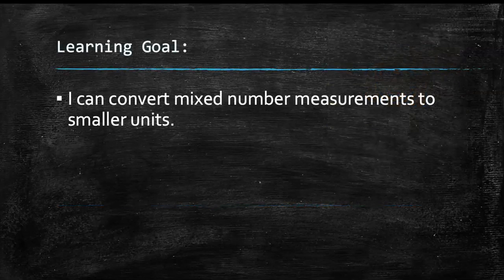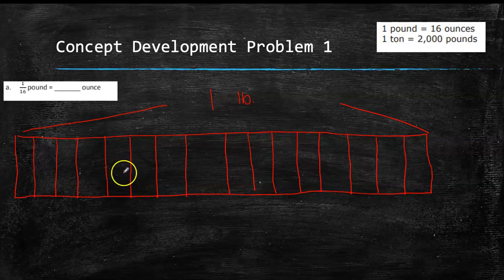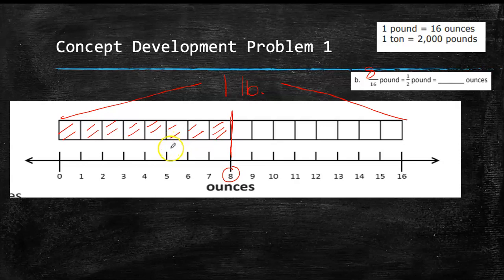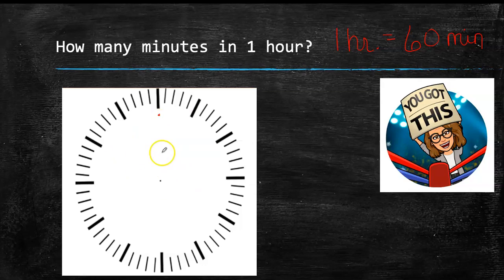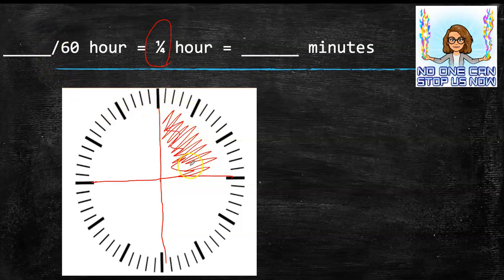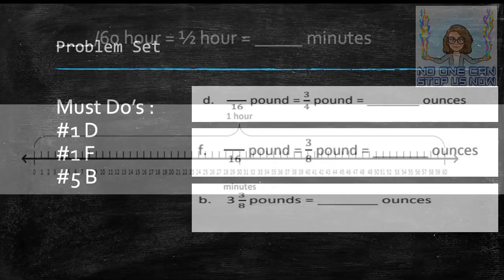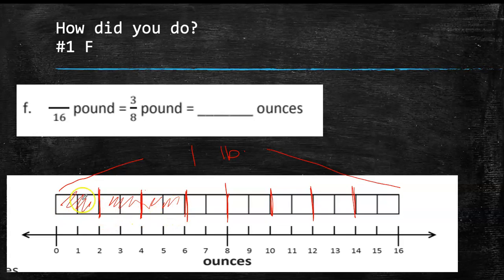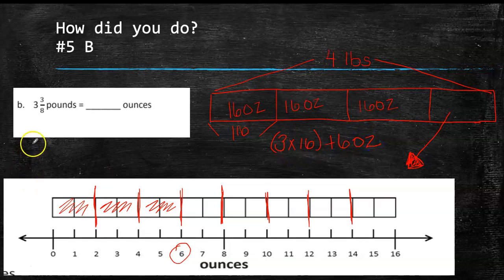4th Grade: Module 7 - Lesson 13